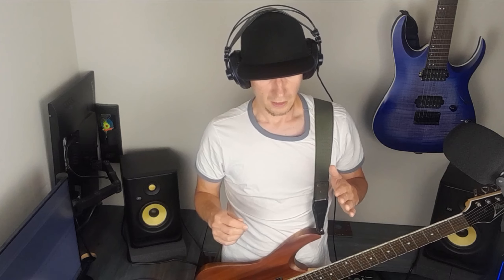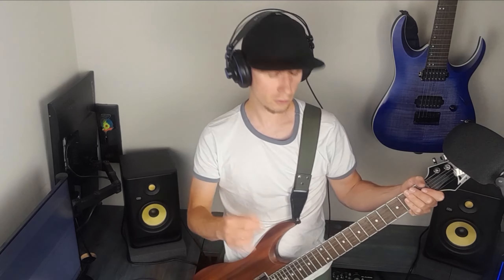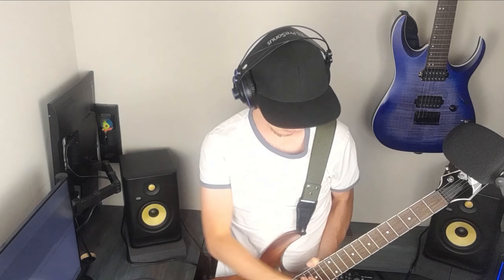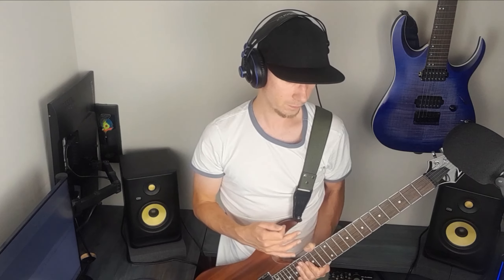How To Play Guitar With Expression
In this video I demonstrate the difference between playing flat and playing with expression. In order to achieve the latter, you need to channel your emotions into your instrument.

In the video I play a solo from my song called 'Me' which is featured on my debut solo album.

00:00 - 04:39 - introduction and explanation
00:49 - 05:37 - flat solo
05:37 - 06:14 - commentary on version number 1
06:14 - 07:12 - expressive solo
07:12 - 08:16 - commentary on version number 2 plus ending